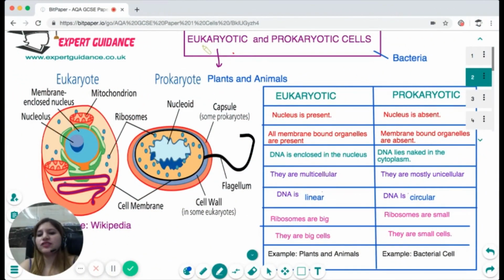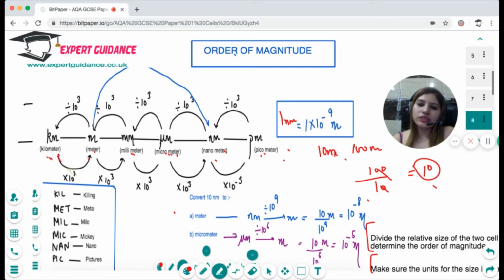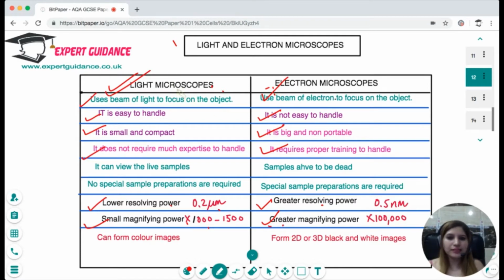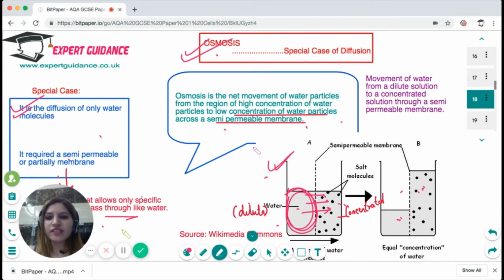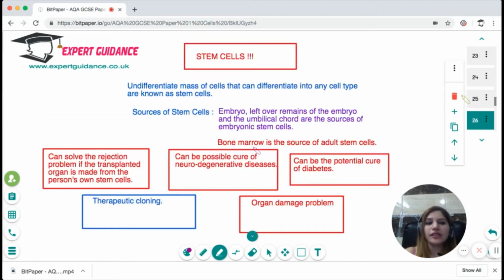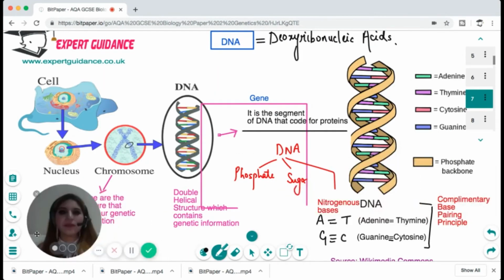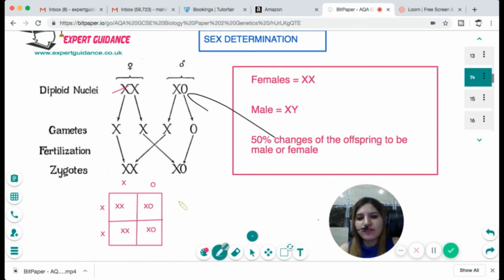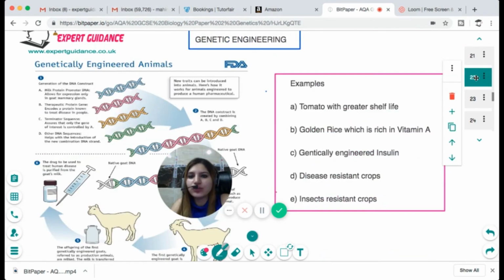GCSE OCR 21st Century Science Biology You and You Genes Complete Revision Summary 72 Minutes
You and You Genes :-

Eukaryotic and Prokaryotic Cell
Animal Cell and Plant Cell
Specialized Plant Cells
Specialized Animal Cells
Microscopy
Culturing Microorganisms
Cell Division: Mitosis
Stem Cells
Diffusion
Osmosis
Active Transport
Communicable Disease
Viral Diseases
Bacterial Diseases
Fungal Diseases
 Protist Diseases
Human Defense System
Vaccination
Antibiotics and Painkiller
Drug Discovery and Development
Monoclonal Antibodies
Plant Diseases
Plant Defense responses

 References:
 BBC Bitesize
 AQA GCSE Science Kerboodle textbook
 Wikipedia
 Wikimedia Commons
 Image Source:
 Wikipedia
Wikimedia Commons
 Flickr
 Pixabay